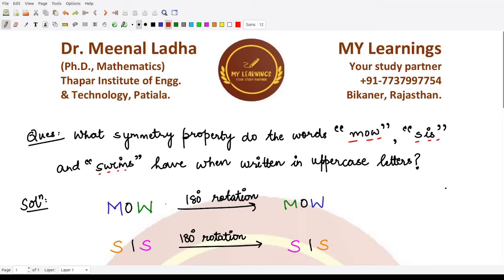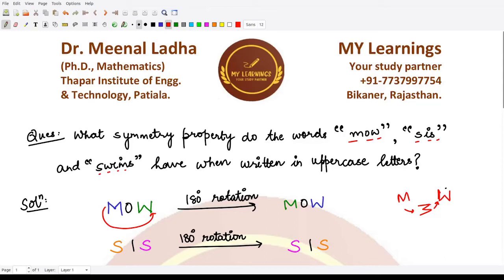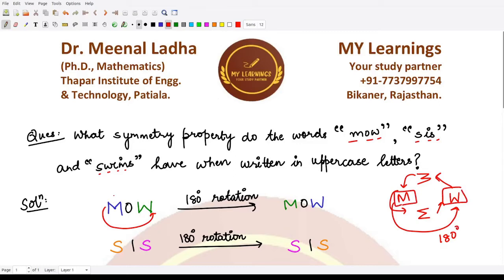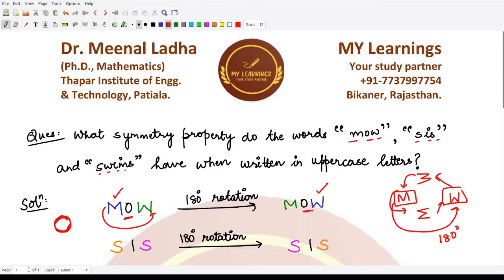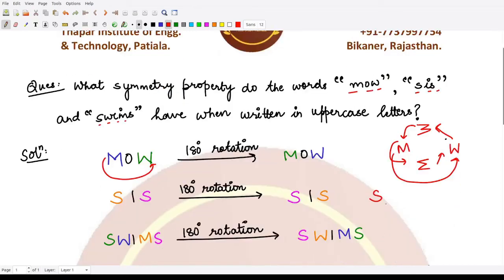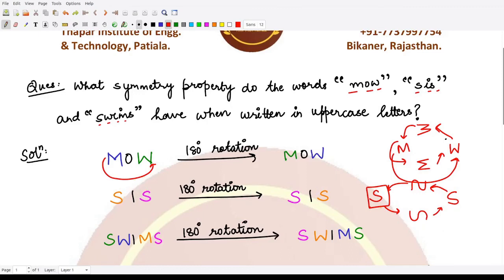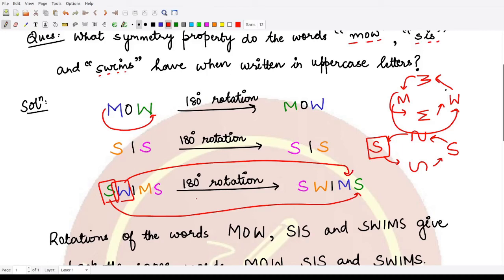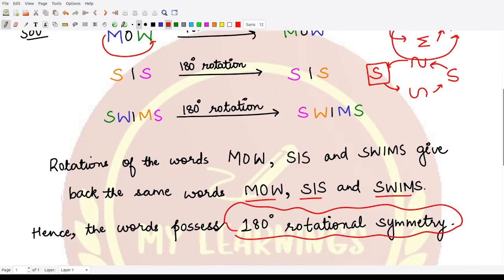Q12 || Questions on Group Theory || Contemporary Abstract Algebra by Joseph Gallian